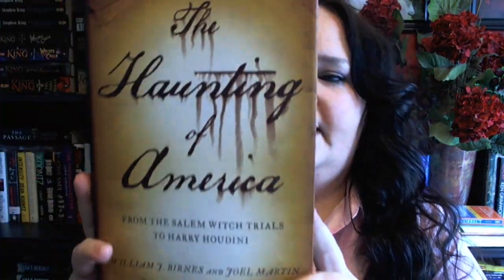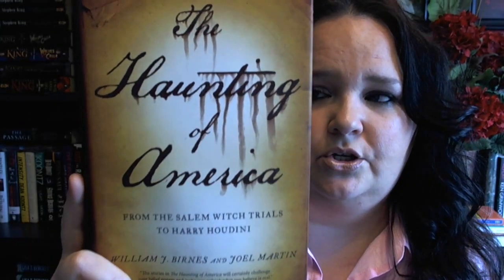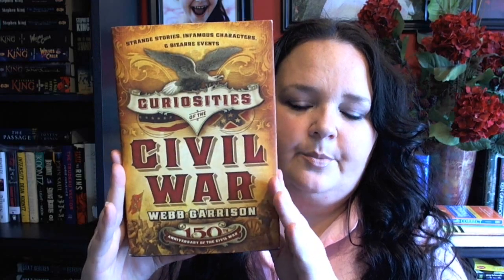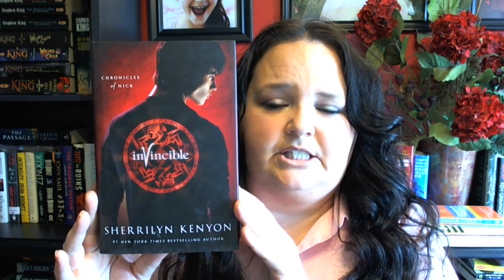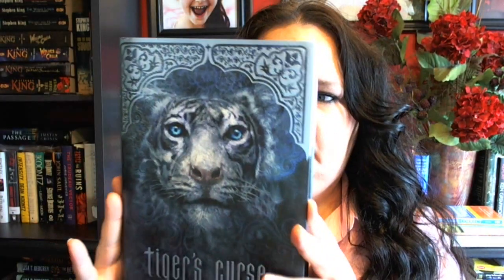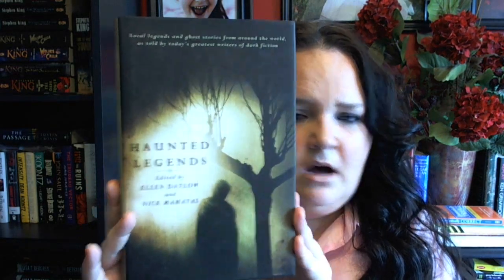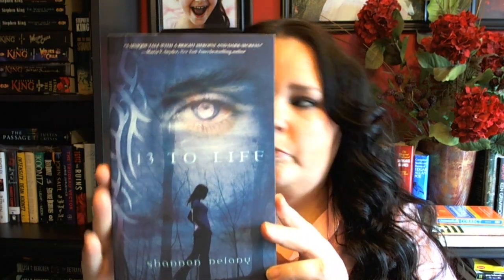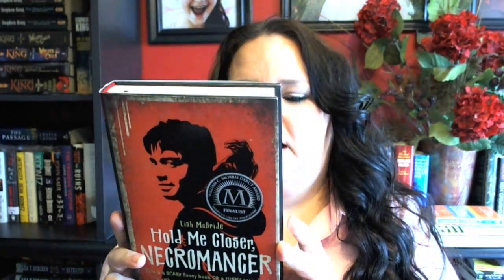Book Haul / In my Mailbox June 11 2012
Books, In my mailbox...and stuff.

This week I received these books:
The House Of Dead Maids by Clare B. Dunkle
Invincible (Chronicles of Nick) by Sherrilyn Kenyon
13 To Life by Shannon Delany,
The Marbury Lens by Andrew Smith,
The Haunting of America: From the Salem Witch Trials to Harry Houdini by William J. Birnes,
Haunted Legends by Ellen Datlow,
Hold Me Closer, Necromancer by Lish McBride,
Tiger's Curse (The Tiger Saga, Bk. 1) by Colleen Houck,
Curiosities of the Civil War: Strange Stories, Infamous Characters and Bizarre Events by Webb Garrison,
The Executioner by Chris Carter,

If you would like to see the prices I paid for these books, and a screeny of  my invoice - you can find that here: